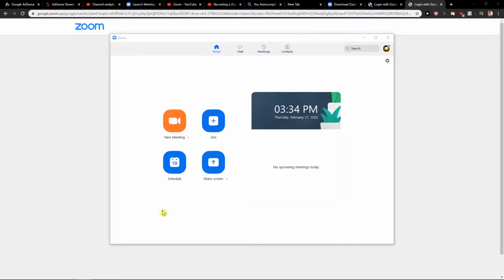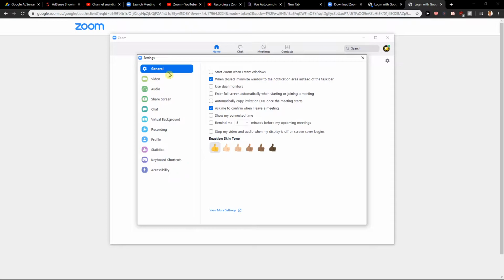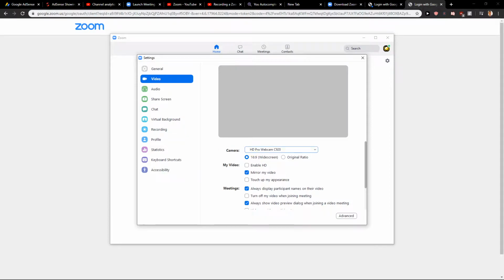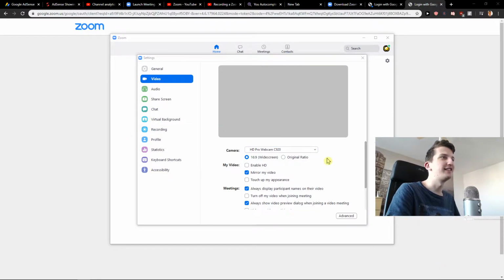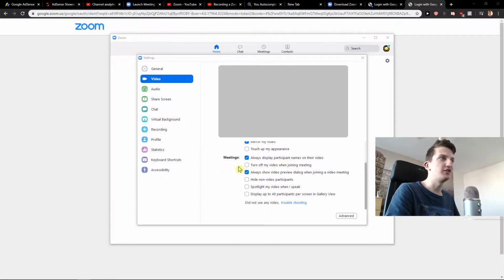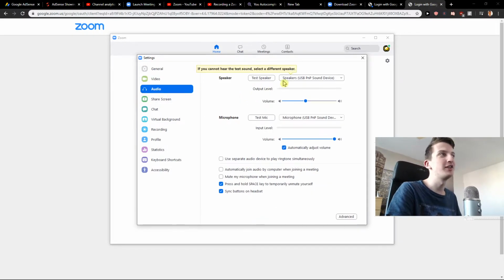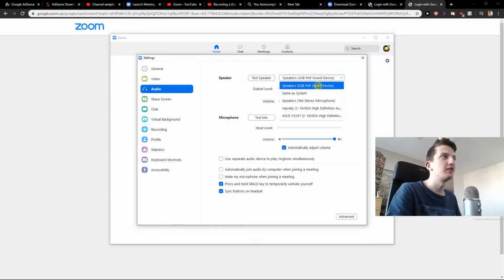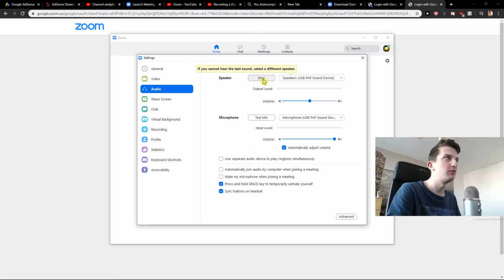How To Setup Audio And Video In Zoom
In this video you will learn How To Setup Audio And Video In Zoom

 , transferwise ‏‏‎ ‎

GET AMAZING FREE Tools For Your Youtube Channel To Get More Views:
Tubebuddy (For GROWTH on Youtube):